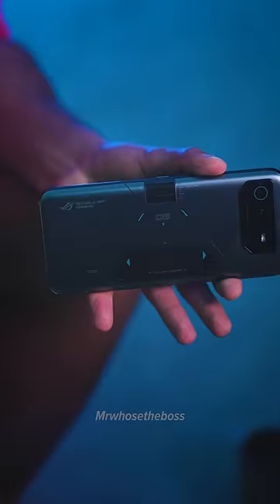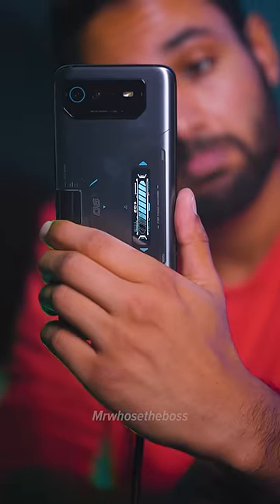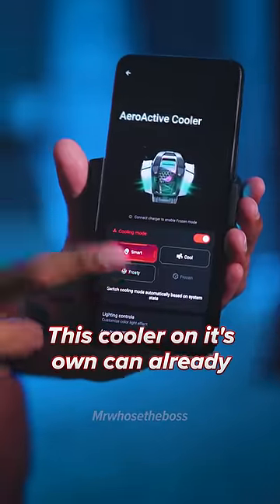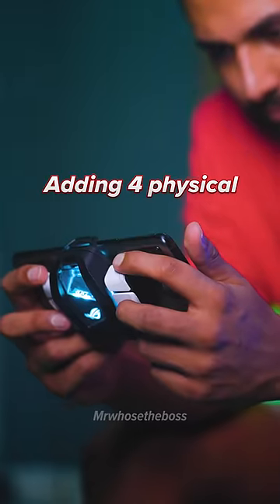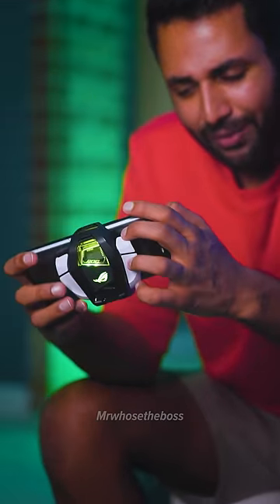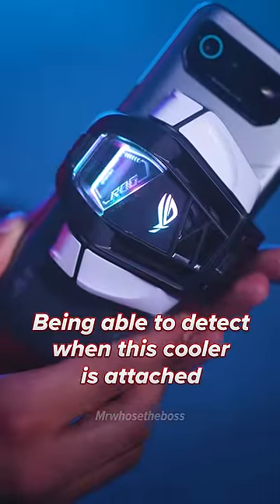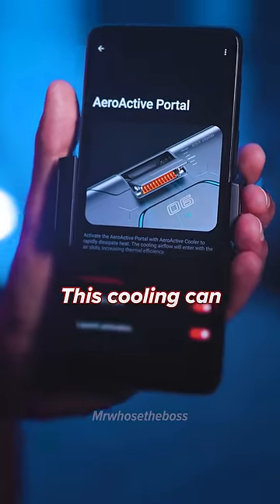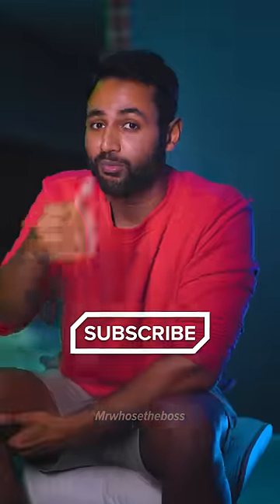You’ve NEVER seen a Phone like this 🔥